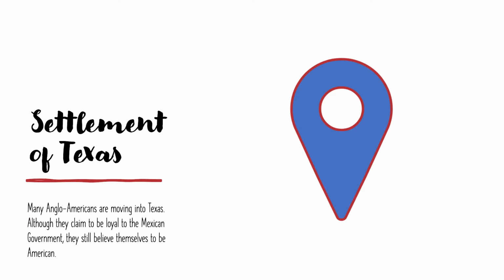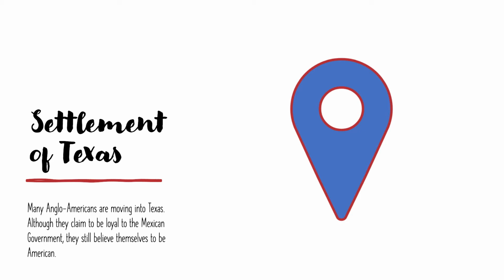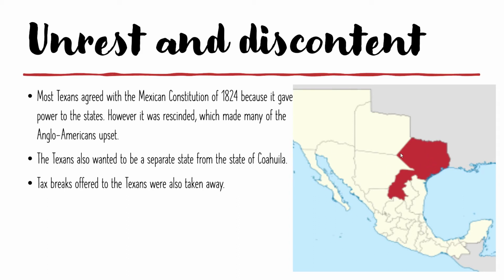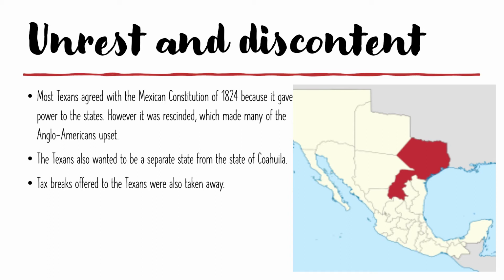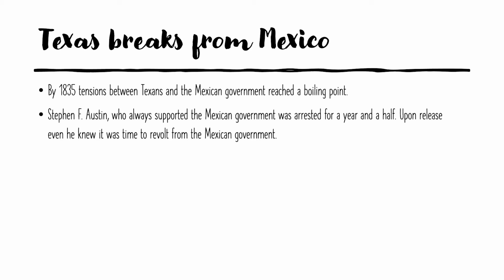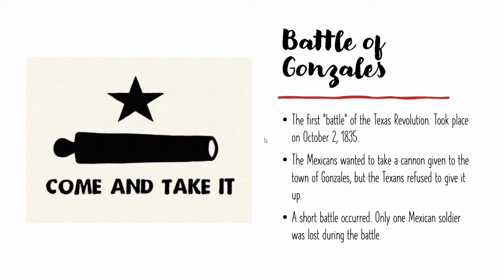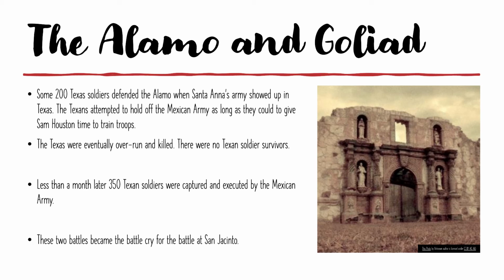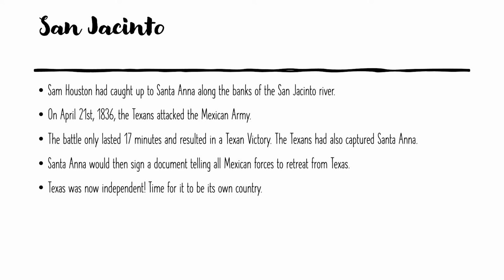Unit 5 Introduction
In this video I will very briefly summarize the major events of Unit 5- The Texas Revolution.